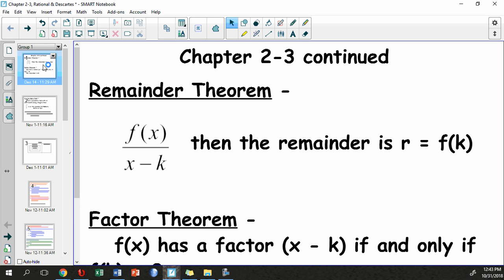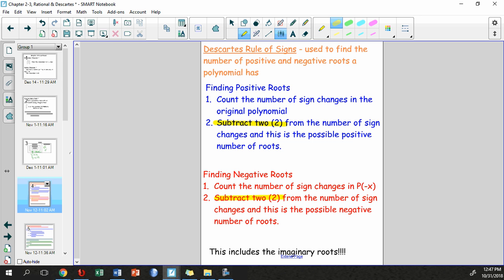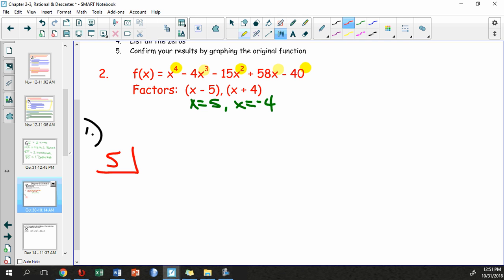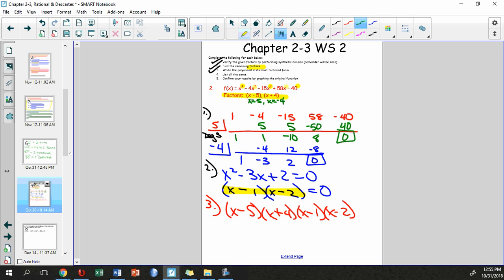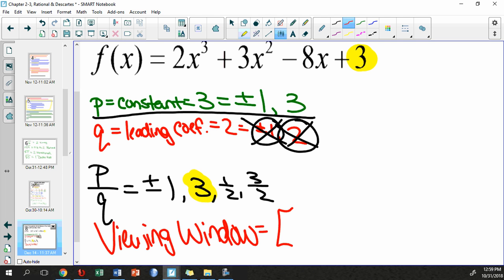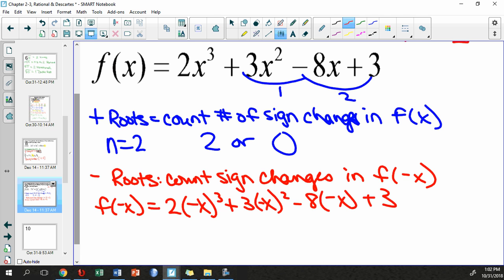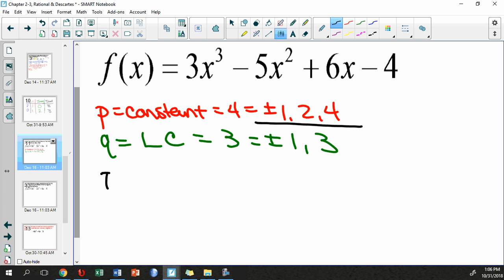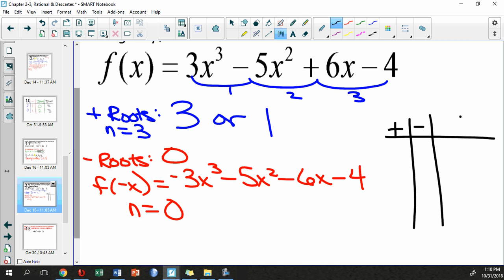Chapter 2-3 WS 2 Video 2018